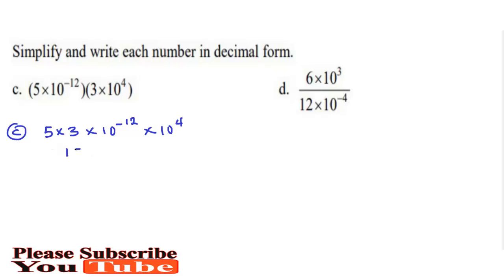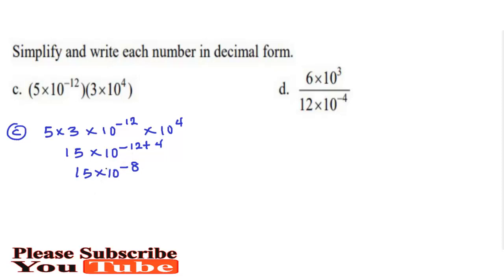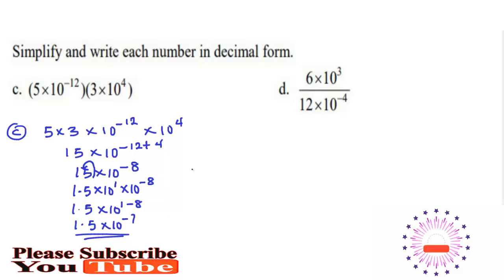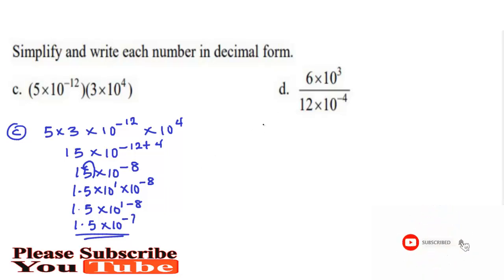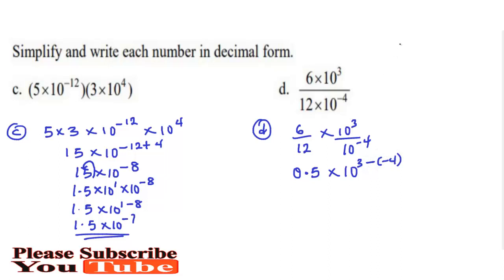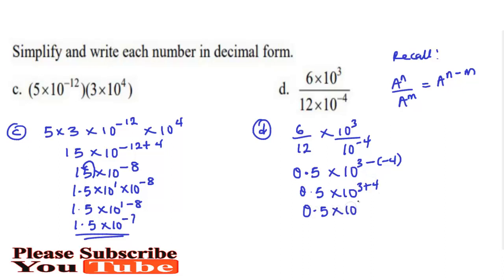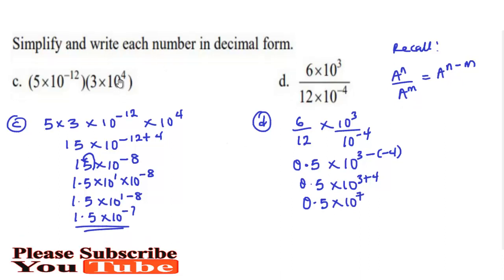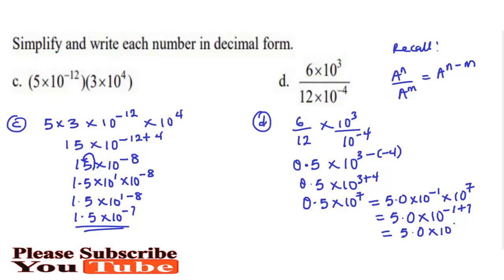Algebraic Simplification and Scientific Notation